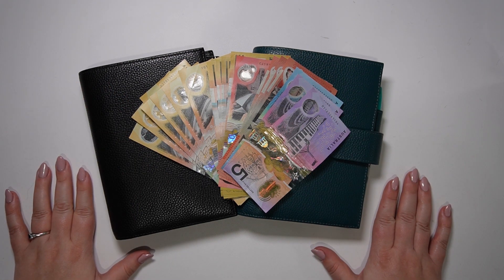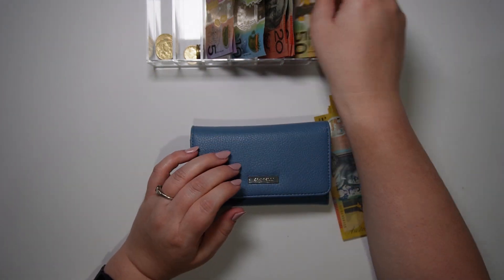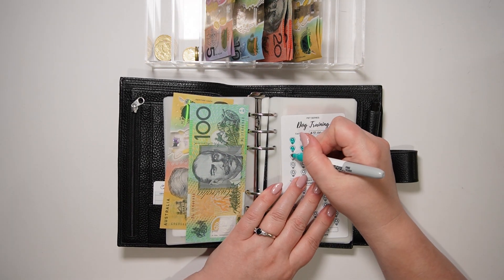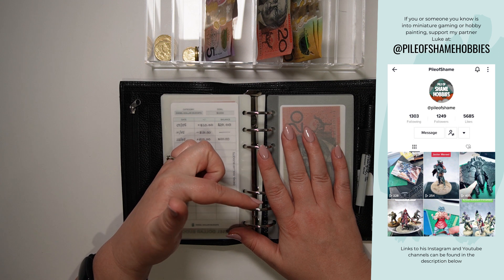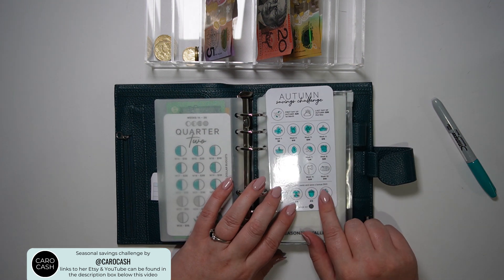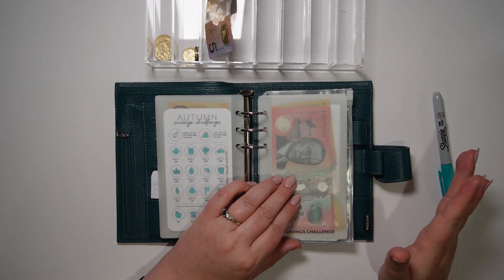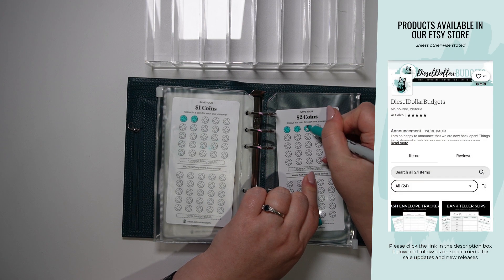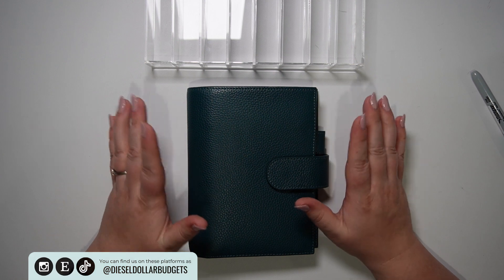Cash Stuffing - May Paycheck #2 | Low Income | Sinking Funds & Savings | DieselDollarBudgets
I really appreciate you guys joining me for my latest cash-stuffing video! This cash stuffing is exciting because we are going to be completing two challenges this fortnight! I am so happy that I have been able to complete these challenges - even if the money has been spent while we were away.

I'm still really enjoying sharing this journey with you and I hope that I have been able to inspire others to start a cash-stuffing journey of their own. You may not get paid the big buck, but just remember, every little bit helps.

-- ETSY SHOP --
Diesel Dollar Budgets:

Quarter One Challenge, Seasonal Challenge & Fun House Challenge by CaroCash:
Etsy Store

-- FILMING SETUP --
Camera: Sony ZV-E10
Microphone: Rode VideoMicro Compact On-Camera Microphone
Tripod: Elgato Multi Mount L &  Elgato Flex Arm
Lights: 2x SmallRig Selection Camera Desk Mount Table Stand & 2x Kmart Streaming Light
Moterm Personal and Personal Luxe planners
Wallet: Chresury on Etsy